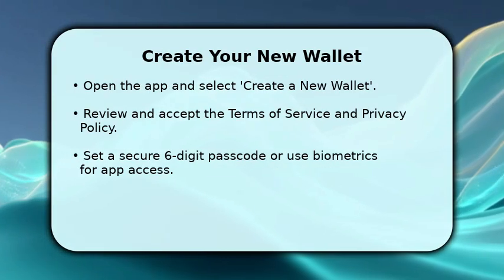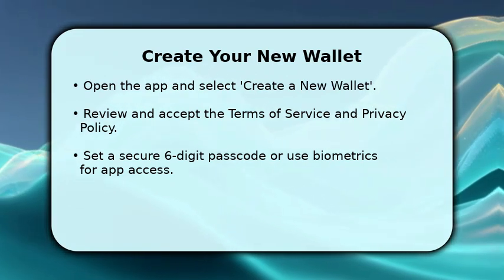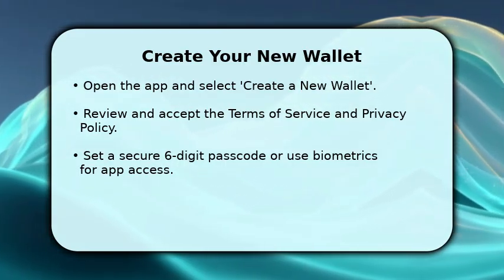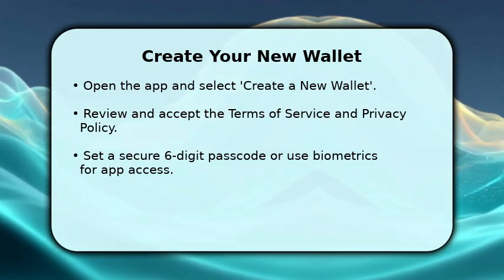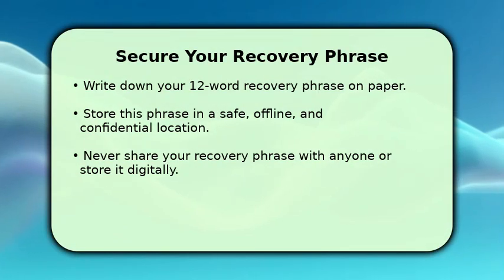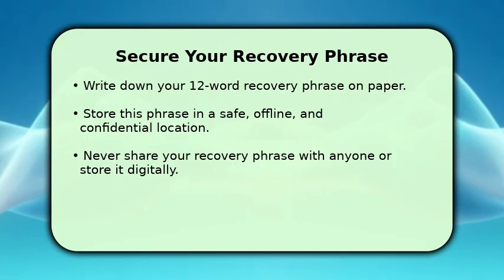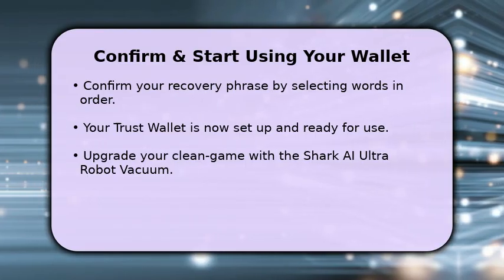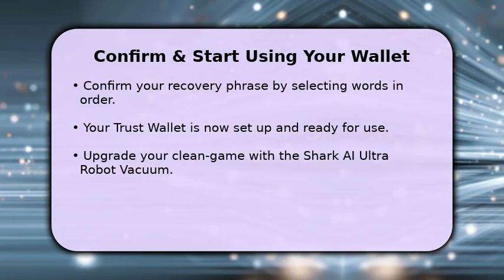How To Make Trust Wallet Account In iPhone - Full Guide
In this comprehensive guide, we will walk you through the step-by-step process of creating a Trust Wallet account on your iPhone. Whether you're new to cryptocurrency or an experienced user, this video will cover everything you need to know to get started with Trust Wallet on your iOS device. From downloading and installing the app to setting up your wallet and securing your funds, we'll cover it all.